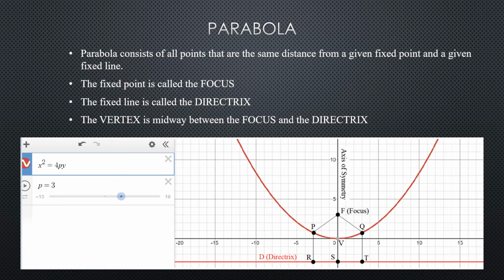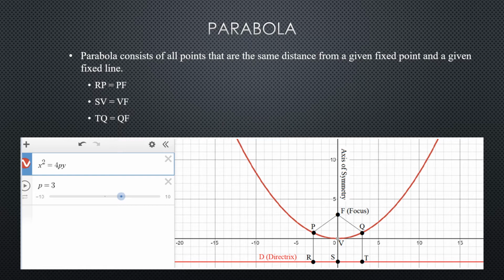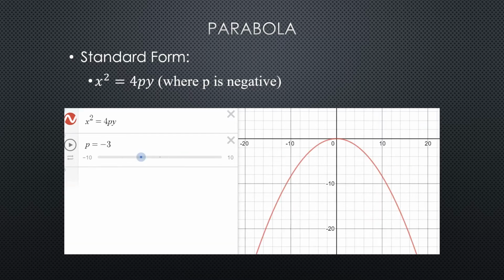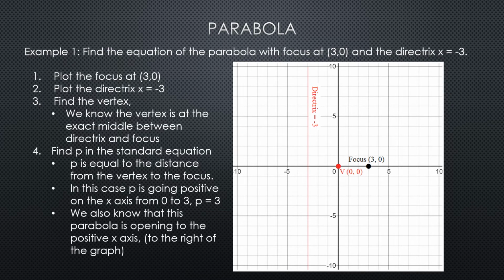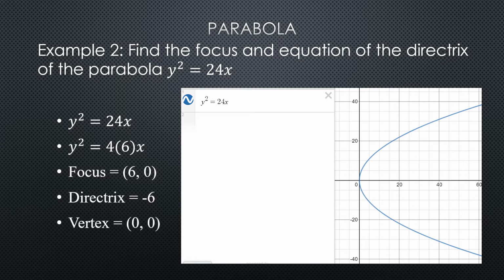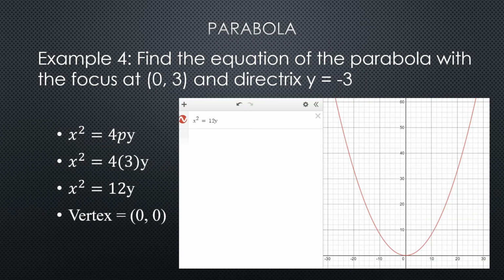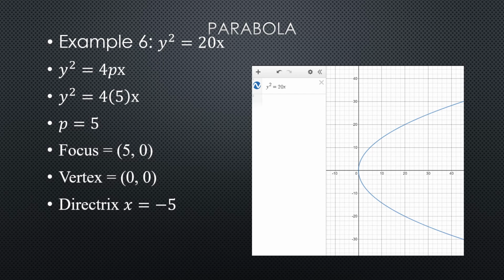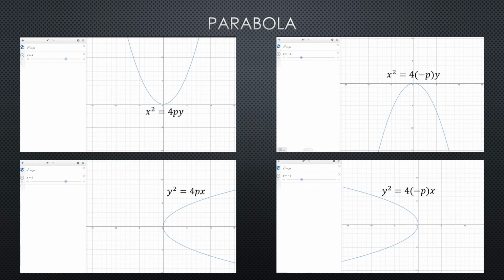Parabolas with Vertex at Origin